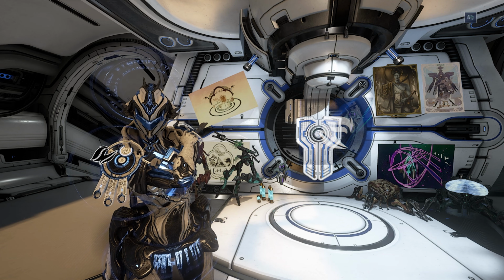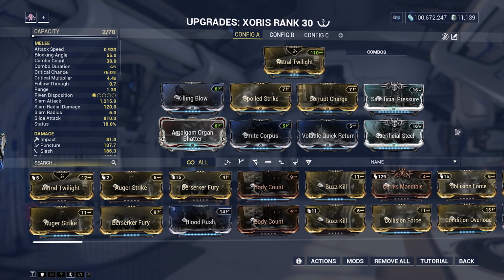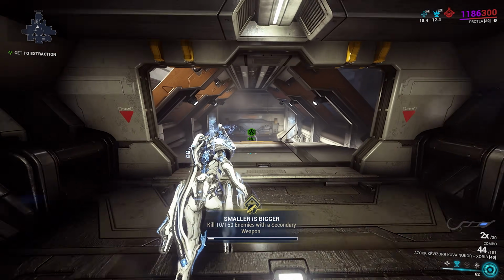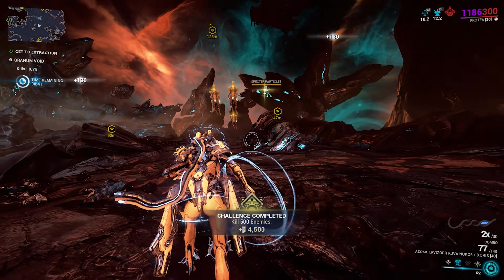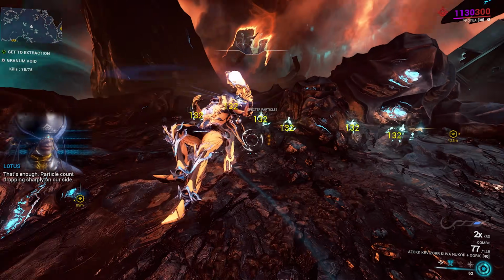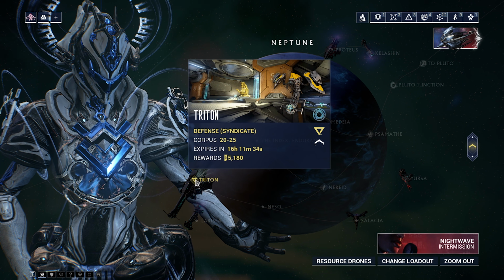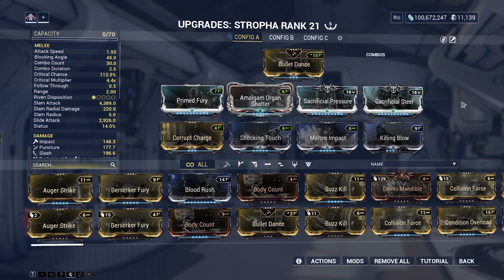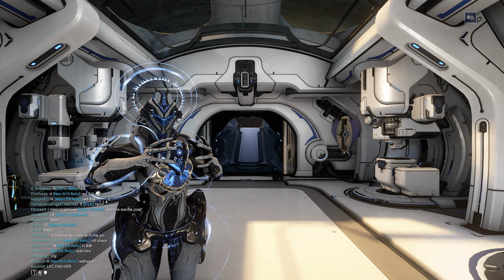Warframe: How to farm the Stropha!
Thanks for clicking on this Warframe video!

STROPHA MAKE NECRAMECH EZ BYE BYE?